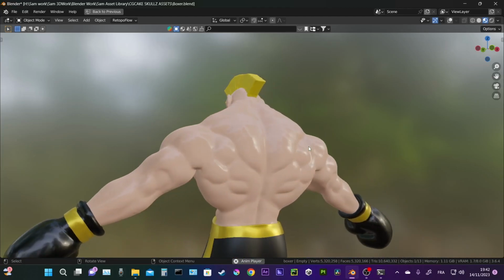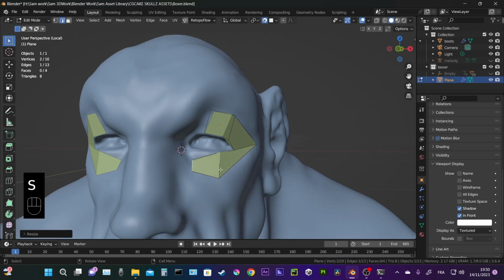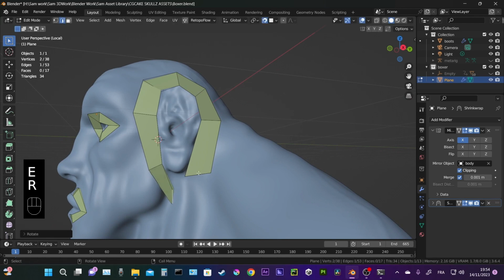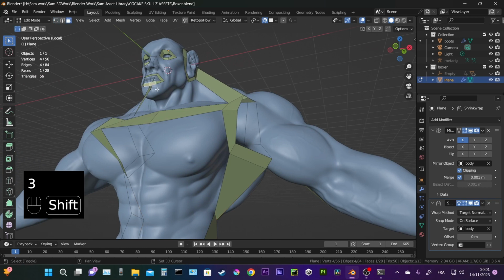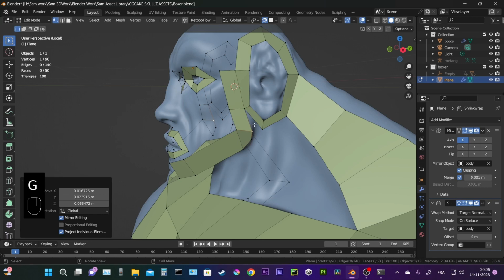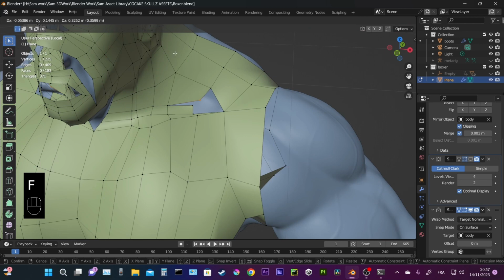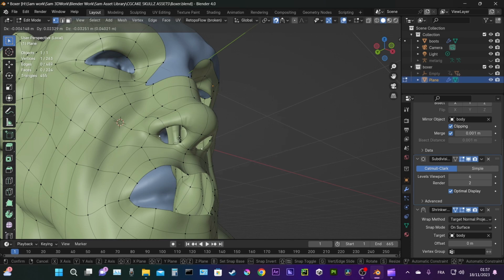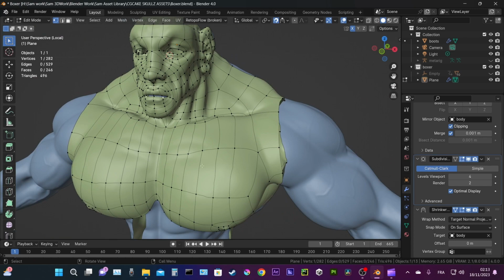Blender Tutorial-Retopology for Beginners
In this Tutorial I show how we can begin the retopology process step by step
This Tutorial is made in Blender 4

Thx for Support!

Timecodes

0:00-Intro

0:33-Retopology settings

03:36-The Process

27:26-Outro